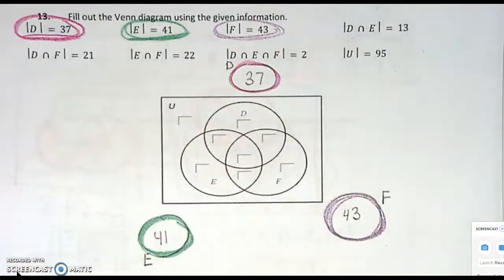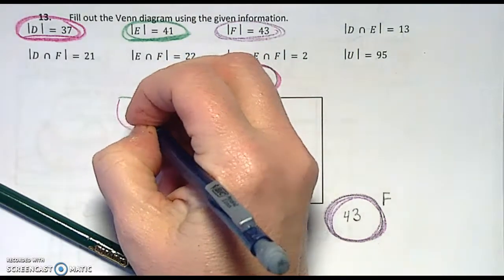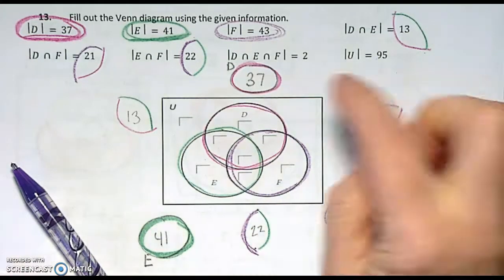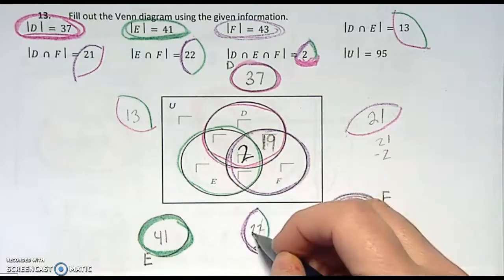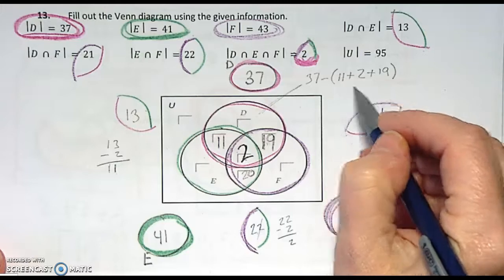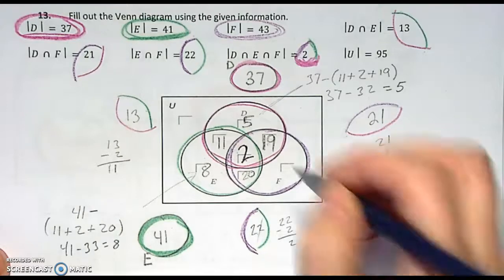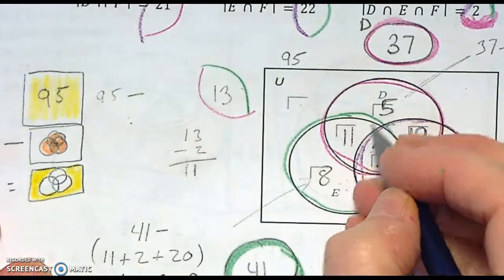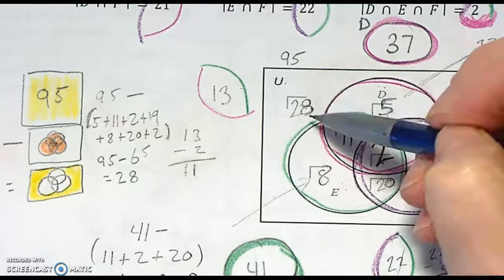3 circle Venn diagram Hawkes